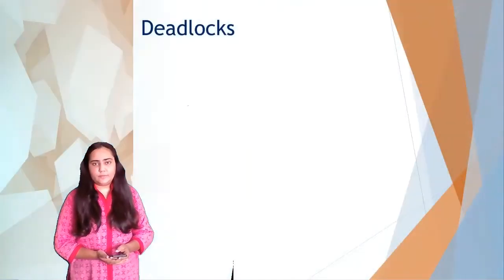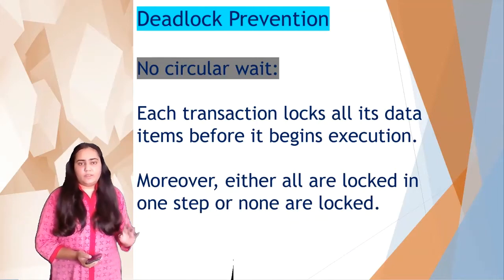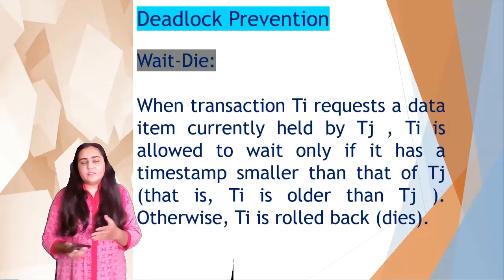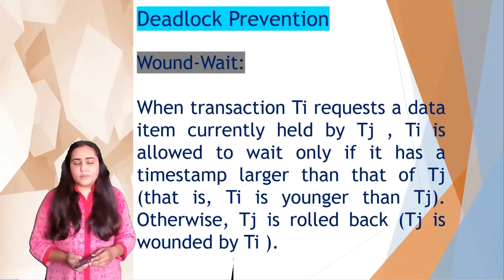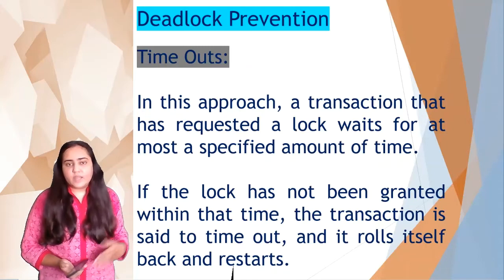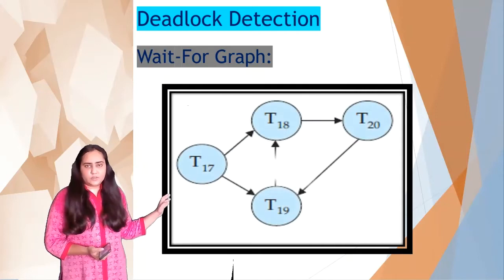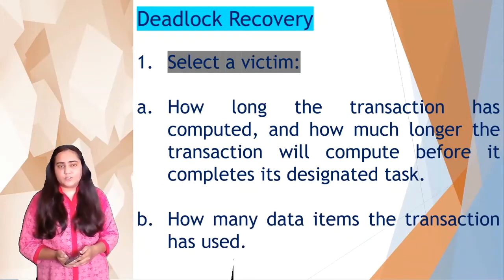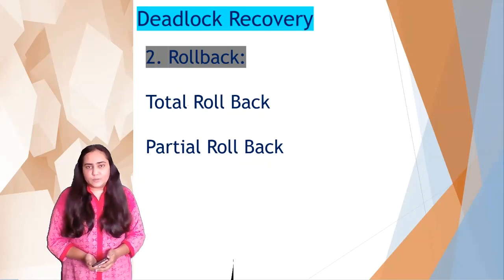Lec-42_Deadlocks | Database Management Systems | CE-IT-ICT Engineering